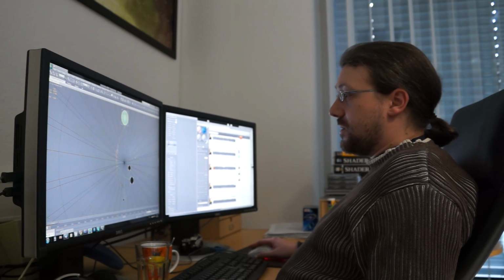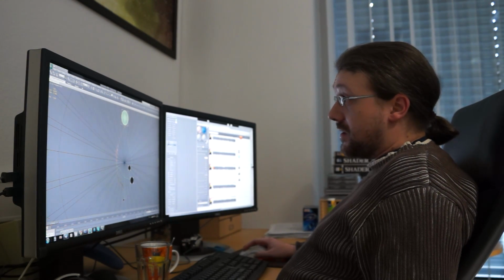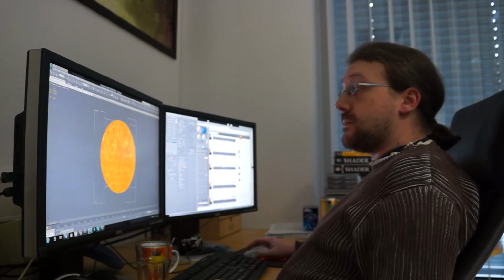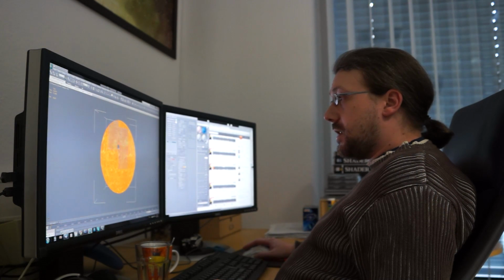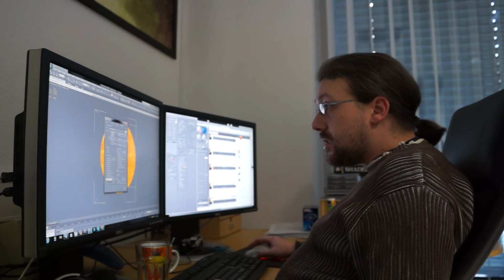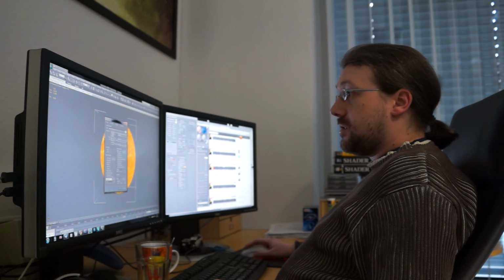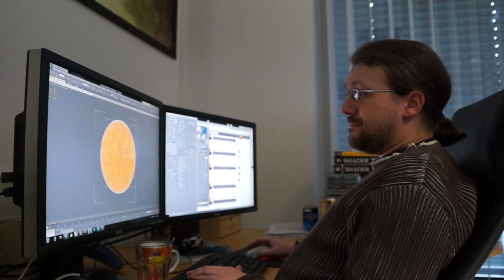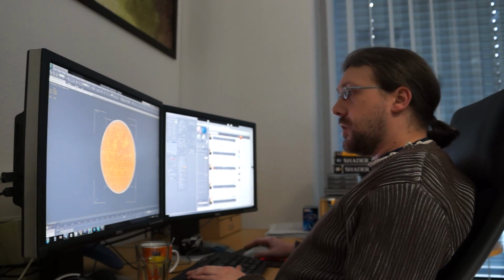Making of X Rebirth - Markus on Cluster design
Markus Pohl on designing a sun for the background of a cluster and implementing shaders to animate the surface of a sun.